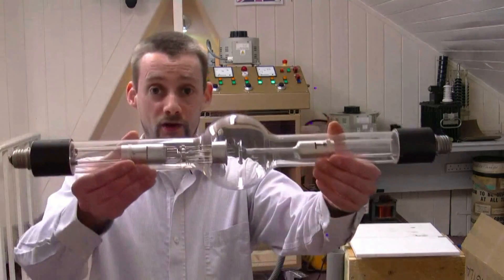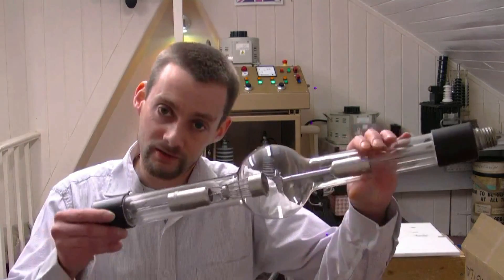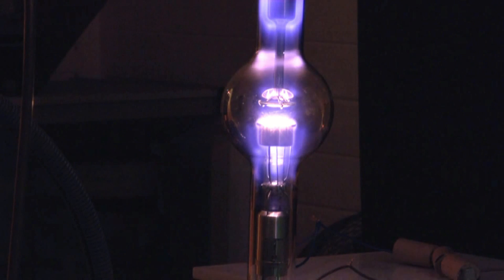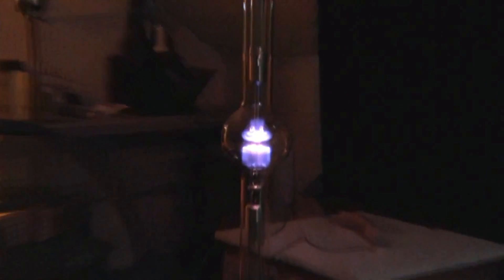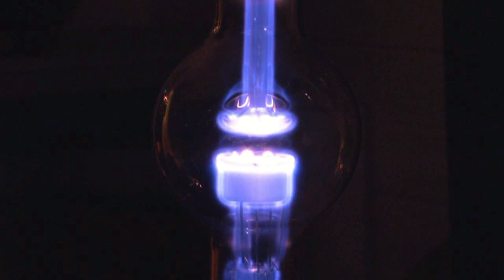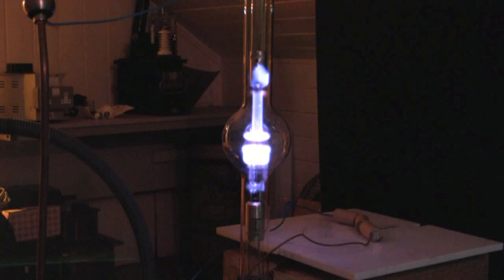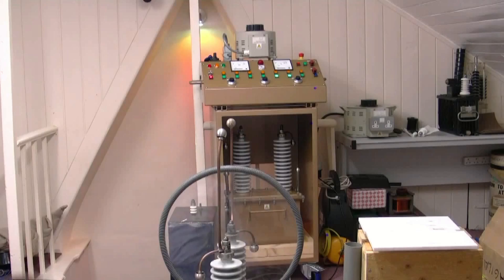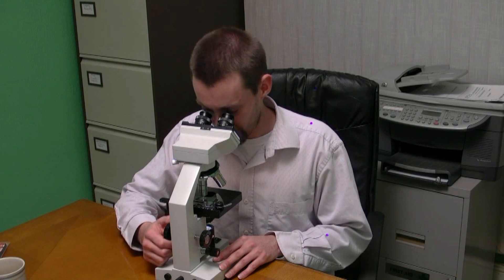Mad Science 500 keV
Photonicinduction Plays with a High Voltage Transformer, Mad Science 500 keV